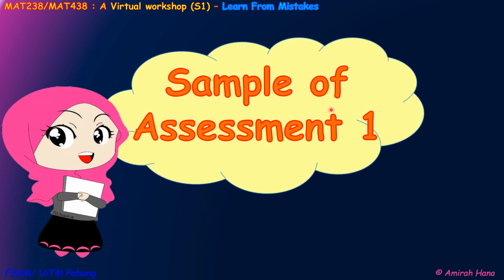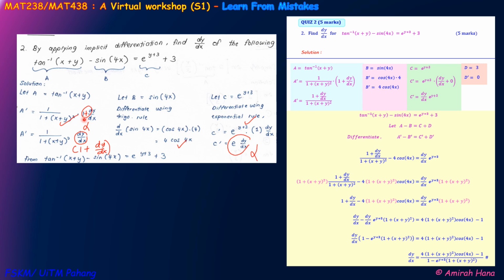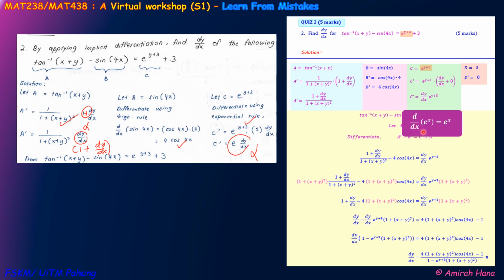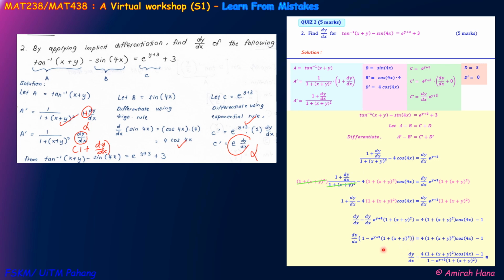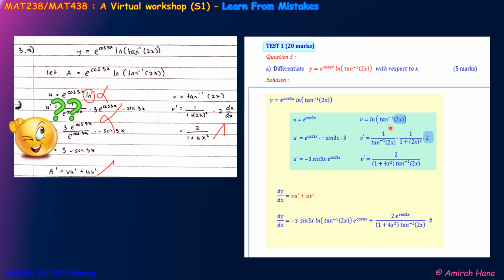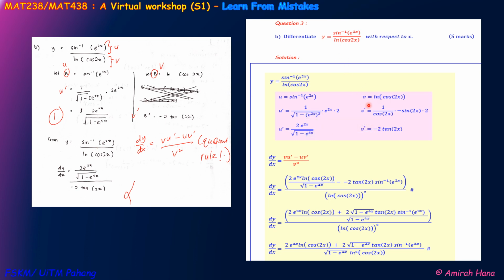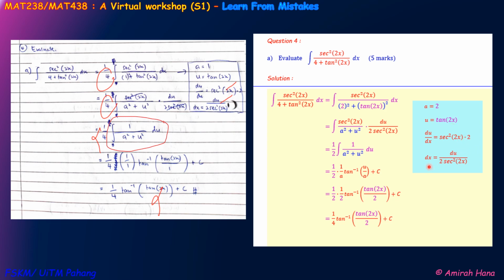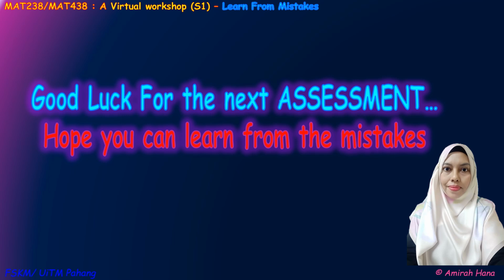MAT438/MAT238 : A virtual workshop S1 (LEARN FROM THE MISTAKES)